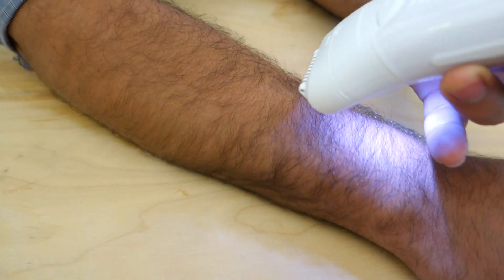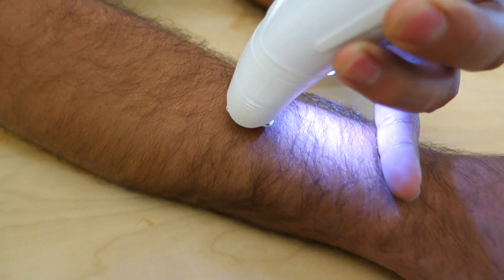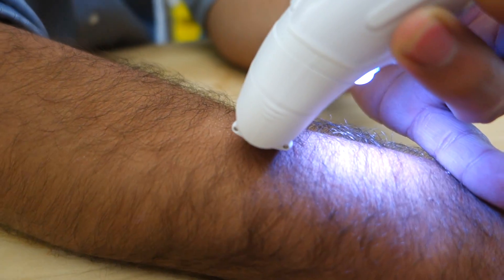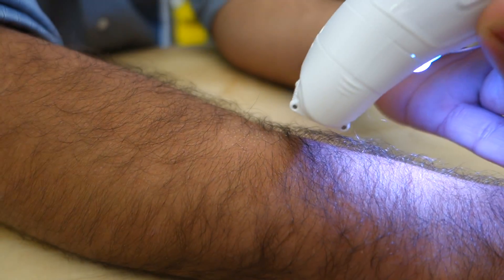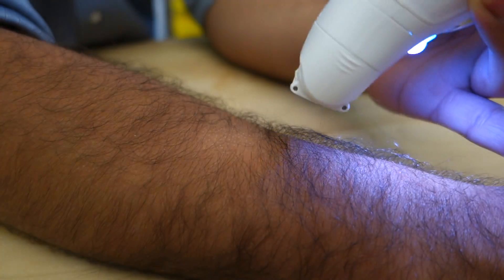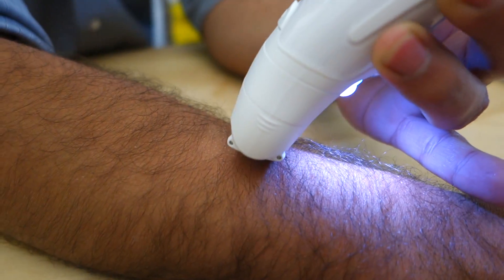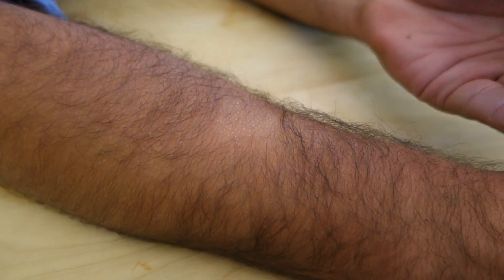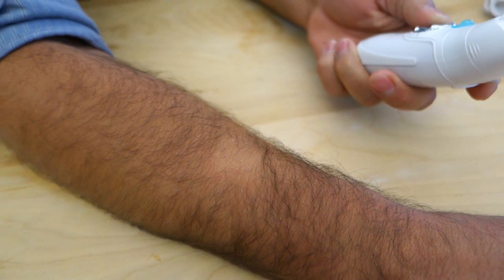M3 Design Teardown Epilator Test. Ouch!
A valiant M3 Engineer tests the epilator device before the teardown. Maybe bald-arm-spots are the next man-bun? We hope not.